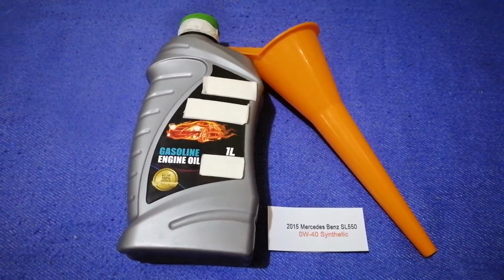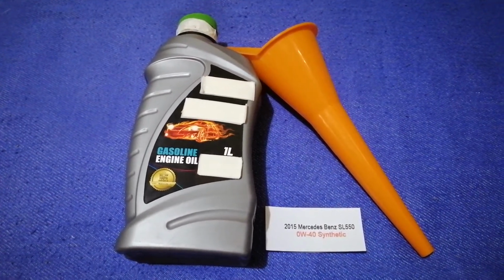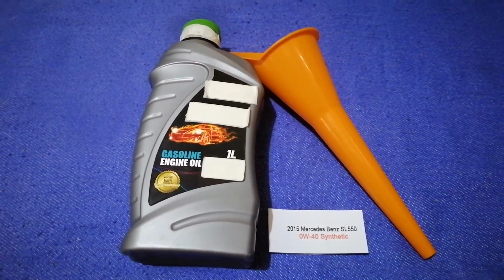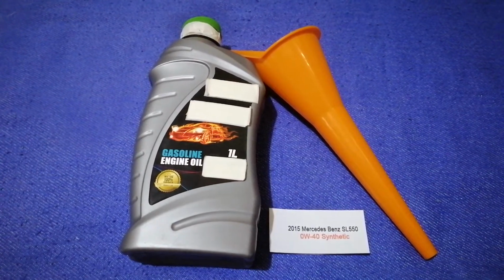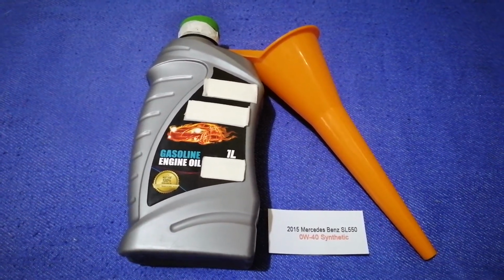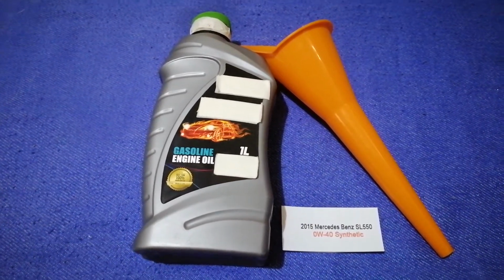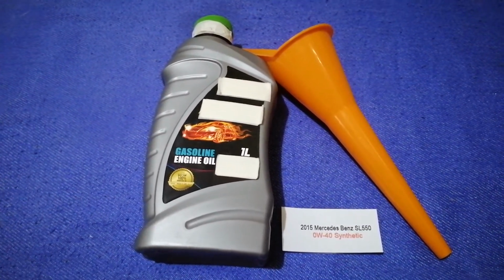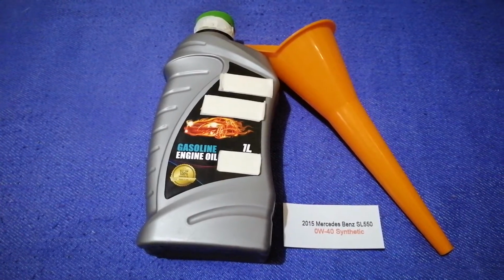🚗 🚕 2015 Mercedes-Benz SL550 Oil Type 🔴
2015 Mercedes-Benz SL550 Oil Type

2015 Mercedes-Benz SL550 Oil Type

Mercedes-Benz (German: [mɛɐ̯ˈtseːdəsˌbɛnts, -dɛs-])[6][7] is both a German automotive marque and, from late 2019 onwards, a subsidiary – as Mercedes-Benz AG – of Daimler AG.[1] Mercedes-Benz is known for producing luxury vehicles and commercial vehicles.[note 2] The headquarters is in Stuttgart, Baden-Württemberg.